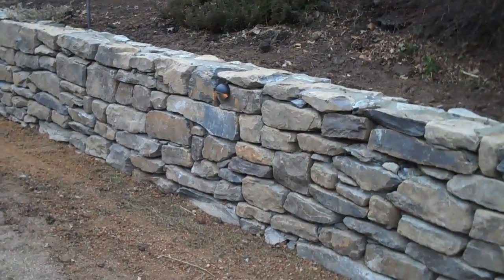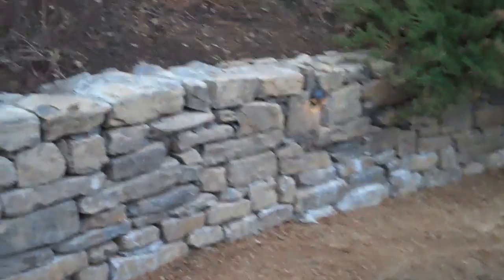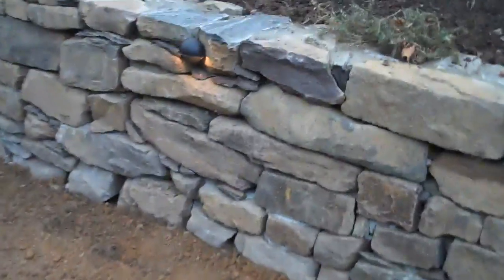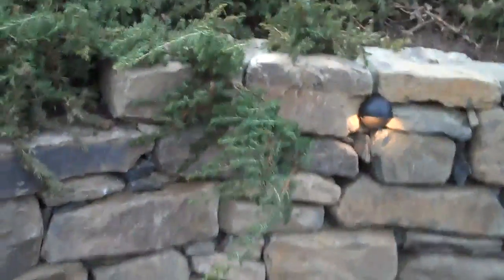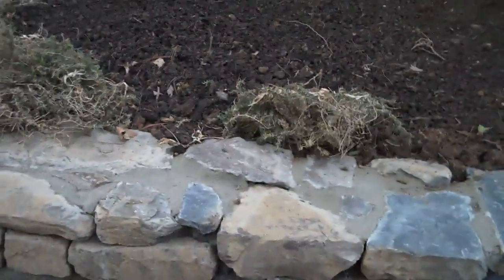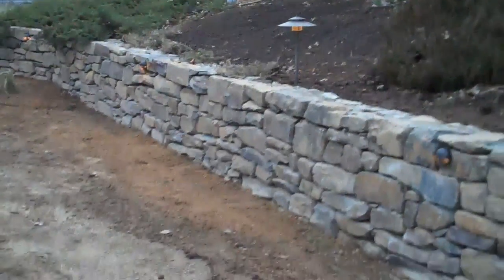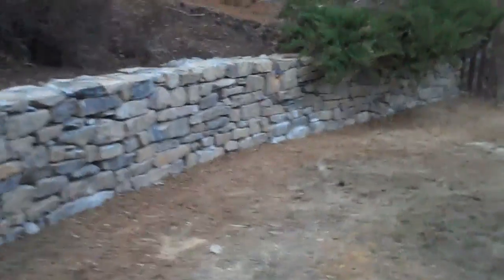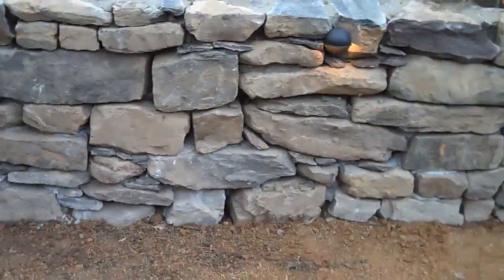Retaining wall(3) designs; Chris Orser Landscaping